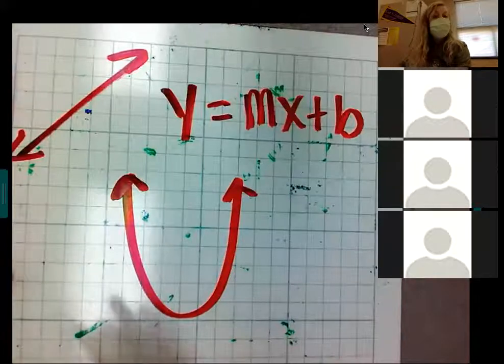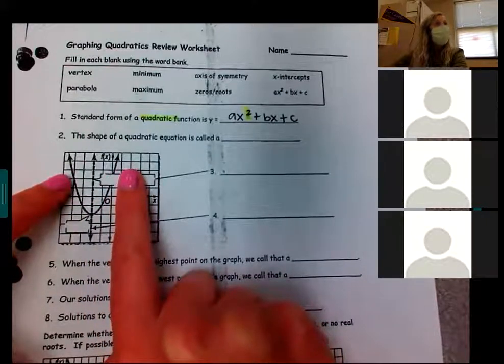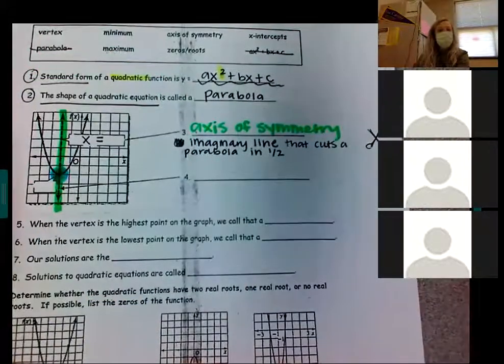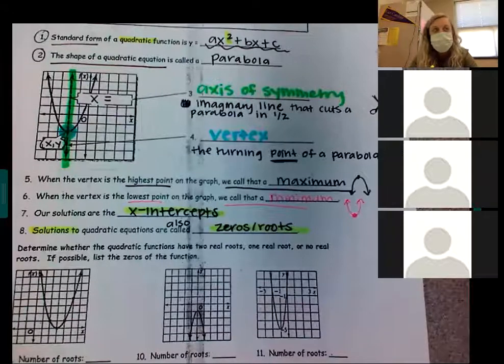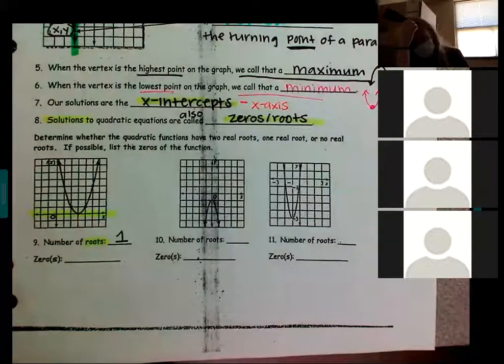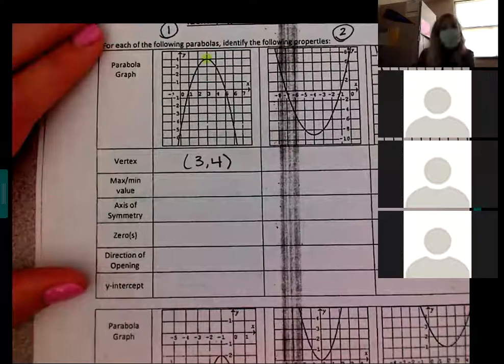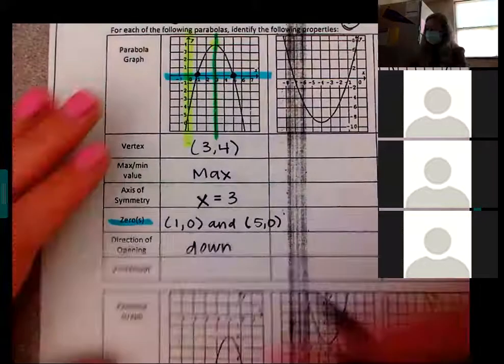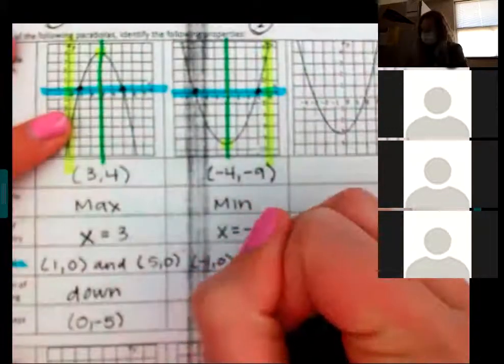Intro to Quadratic Functions & Graphs Notes Video